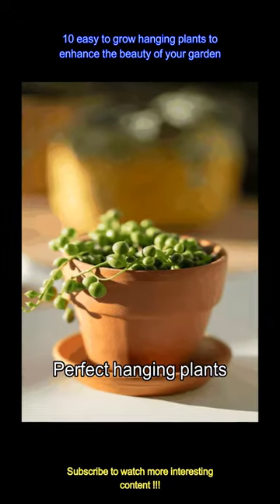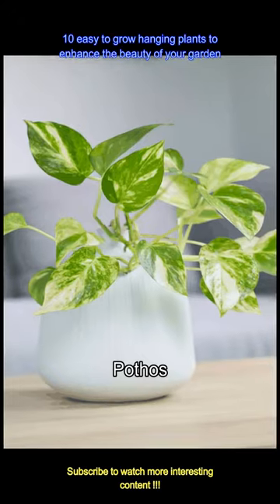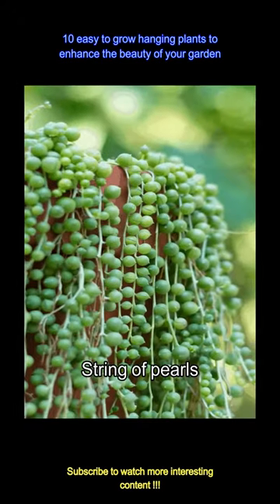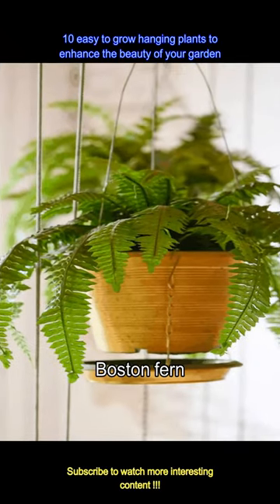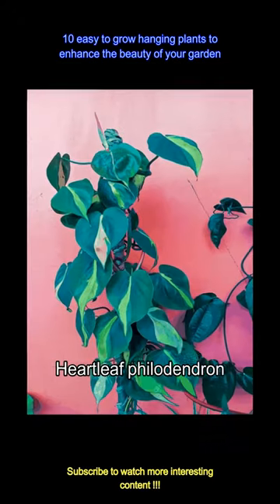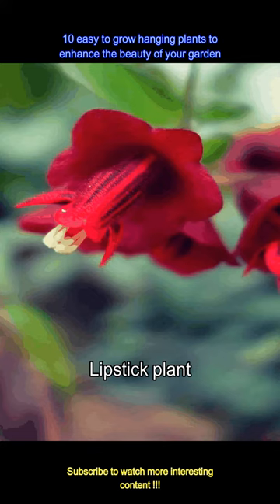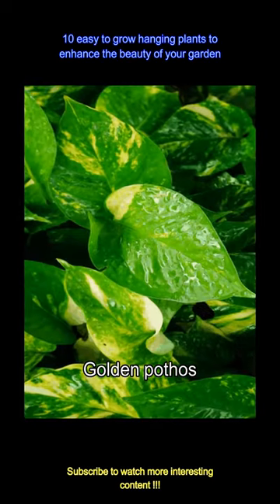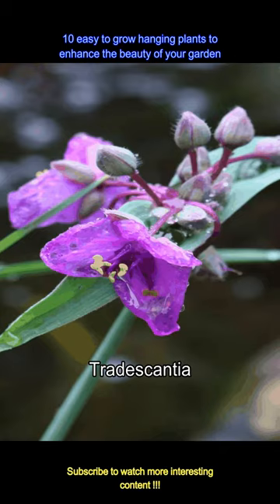10 easy to grow hanging plants to enhance the beauty of your garden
10 easy to grow hanging plants to enhance the beauty of your garden
A lot of Indian households feature beautiful balcony gardens with plants everywhere. From the grills to the floor, there is a plant enhancing the beauty of the space. And so, if you are looking for some hanging plants for the garden, here we list some of them.
 -One of the easiest to grow plants has to be Pothos and it is also the best when hanging in your balcony or in your home garden. Famous for being low maintenance and air-purifying, hanging the Pothos plant will look absolutely beautiful.
 -With beautiful and glossy leaves, the Spider plant too can be kept in hanging containers in the garden. Spider plants can grow in both direct and indirect sunlight and will grow well with occasional watering.
 -String of pearls is a beautiful hanging plant available in any nursery or can be grown with cutting. String of pearls is a great succulent and has glossy, spherical leaves.
 -Boston fern is the perfect, pretty plant that you would love to hang all over your balcony. With shiny, lush, and feathery leaves, the Boston fern adds a touch of elegance to any garden.
 -While many people prefer growing English ivy in ground pots, its leaves have the perfect flowy qualities. English ivy can be grown indoors or outdoors and trailing vines look best in hanging baskets.
 -This heartleaf plant looks very similar to a money plant but with heart-shaped leaves. The Heartleaf philodendron is easy to care for and it is best to plant it in a hanging basket that can receive at least 2-3 hours of sunlight.
 -A plant with a funny name but beautiful flowers and leaves, the lipstick plant has bright red flowers that look like tiny lipsticks. This will be perfect to add some colour into your garden and will grow well in bright but indirect sunlight.
 -The Chain of hearts plant has excellent pink and green leaves that look very similar to the colour of roses. It also has delicate heart-shaped leaves and the trailing stems give balconies the perfect glow.
 -The golden pothos, as evident by the name, has a hint of golden-yellow colours in its leaves and adds a bright touch to the balcony. Make sure to not overwater this one as the Golden pothos is prone to root rot.
 -Another great plant to have in your hanging baskets is Tradescantia. This plant has amazing purple coloured leaves and can easily be grown with the help of stem cuttings.